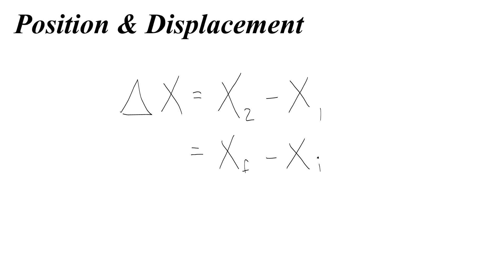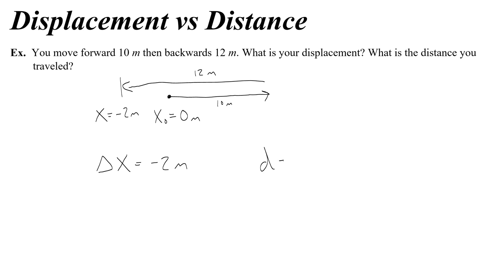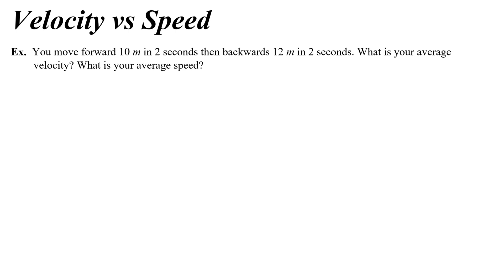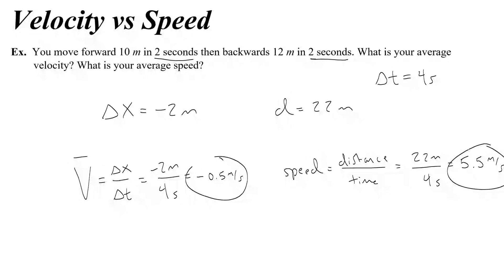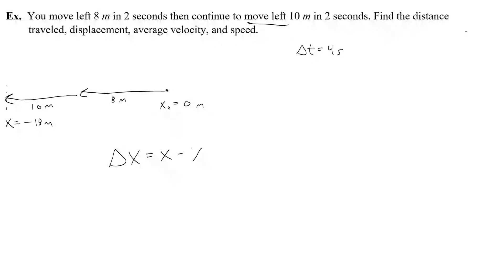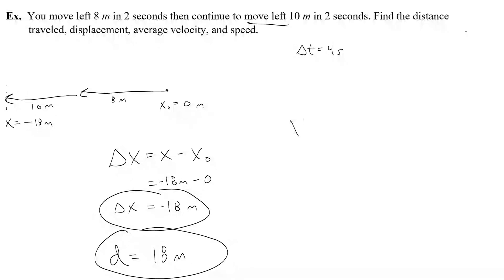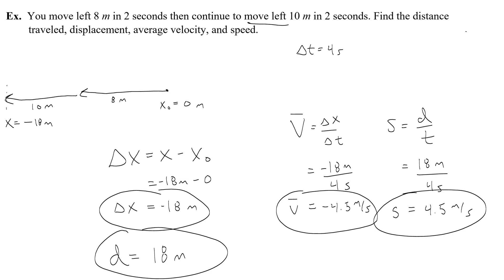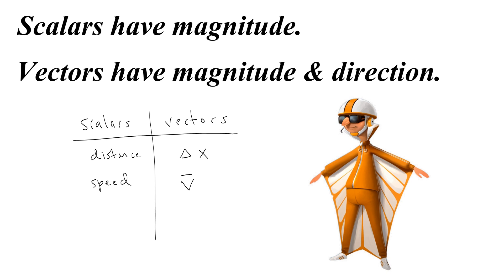Velocity vs Speed Physics Problems - OH YEAH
What is the difference between speed and velocity? This video shows solutions to example physics problems where the difference between velocity vs speed are important. Learning how to solve speed vs velocity problems but you can do it as long as you pay attention to both direction and magnitude OH YEAH.

The difference between speed and velocity has to do with the difference between distance and displacement. Ultimately this is the question of what is a vector and what is a scalar? This video goes over some example practice problems to help you understand how speed and velocity are different. Magnitude and direction play a key role in physics.